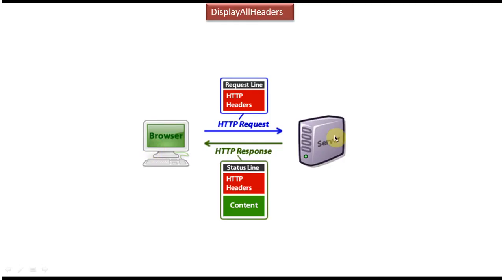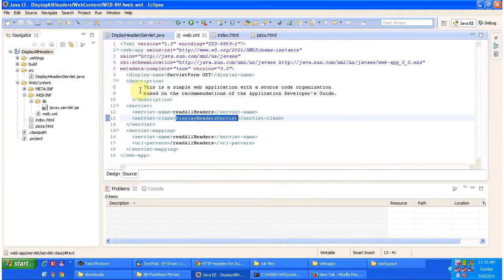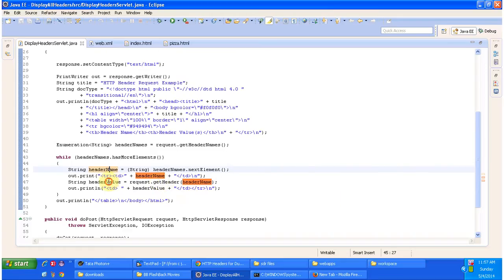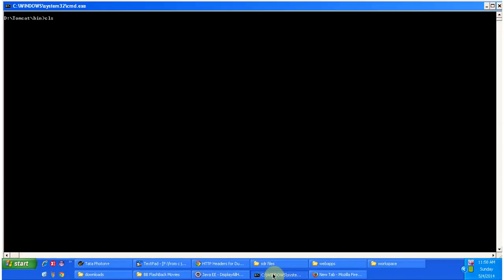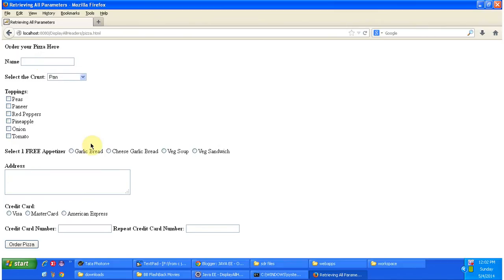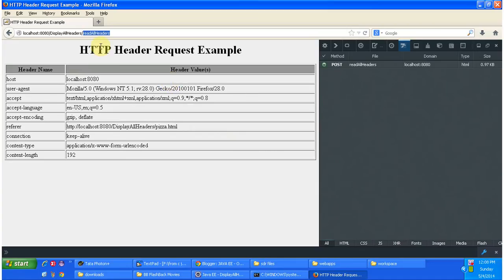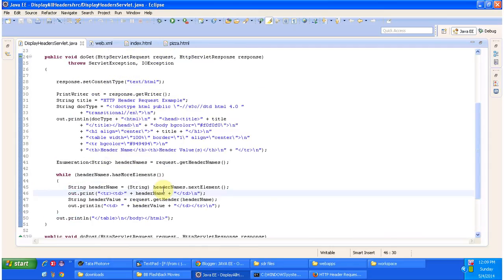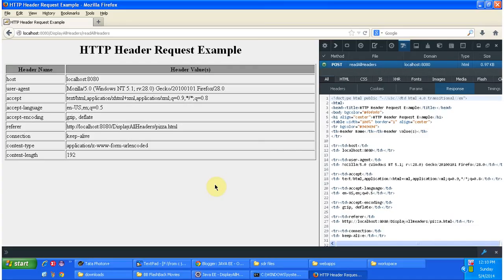How to get HTTP Request and Response headers using servlets?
Welcome to our tutorial on accessing HTTP request and response headers using Servlets! In this video, we'll show you how to retrieve and process HTTP headers from both the request and response objects in a Servlet environment.

HTTP headers contain important metadata about the HTTP request and response, including information such as content type, content length, user agent, cookies, and more. Accessing these headers in Servlets allows you to extract valuable information and customize the behavior of your web application based on client requests and server responses.

In this tutorial, you'll learn:

1. **Introduction to HTTP Headers**: We'll provide an overview of HTTP headers, explaining their significance in the context of web communication and how they influence the behavior of web applications.

2. **Retrieving HTTP Request Headers**: We'll demonstrate how to access and retrieve HTTP request headers within a Servlet. You'll learn how to use the HttpServletRequest object to access common request headers such as User-Agent, Content-Type, and Cookie.

3. **Retrieving HTTP Response Headers**: We'll show you how to access and manipulate HTTP response headers within a Servlet. You'll discover how to use the HttpServletResponse object to set response headers such as Content-Type, Cache-Control, and Location.

4. **Processing HTTP Headers**: We'll explore various use cases for processing HTTP headers in Servlets, including authentication, content negotiation, caching, and redirection. You'll see how to leverage HTTP headers to enhance the functionality and performance of your web applications.

5. **Testing and Debugging**: We'll provide tips and techniques for testing and debugging Servlets that interact with HTTP headers. You'll learn how to use browser developer tools and logging frameworks to inspect HTTP headers during development and troubleshooting.

By the end of this tutorial, you'll have a solid understanding of how to work with HTTP request and response headers in Servlets. Whether you're a beginner or an experienced developer, this video will equip you with the knowledge and skills to effectively leverage HTTP headers to build robust and efficient web applications.

Join us as we explore the world of Servlets and HTTP headers!